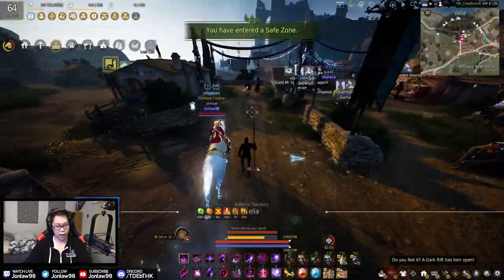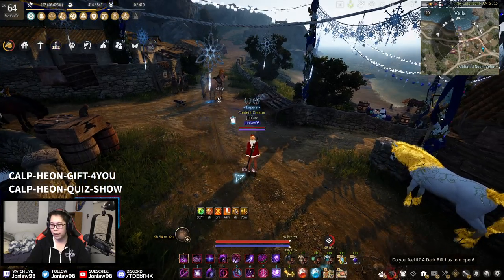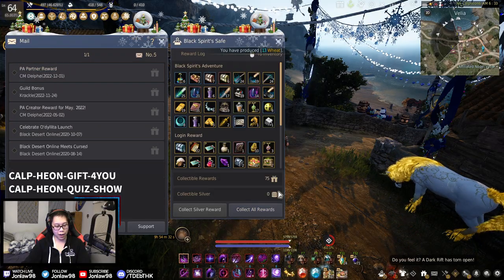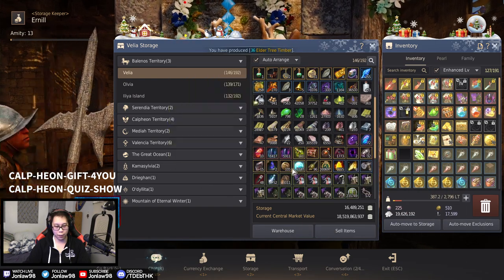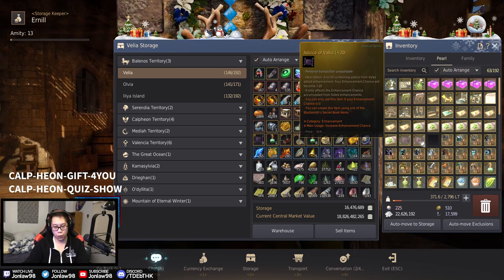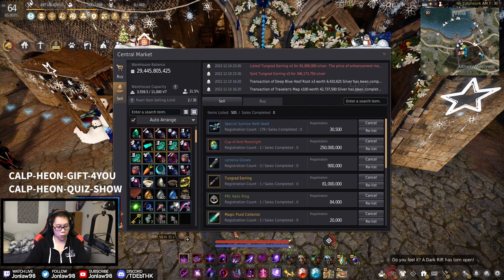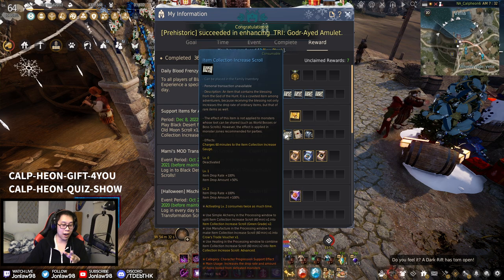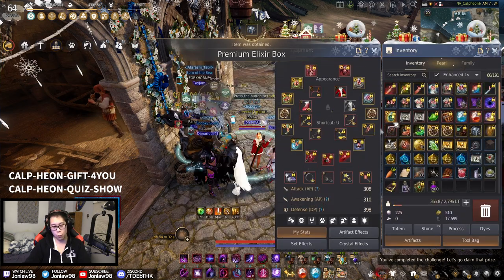Calpheon Ball 2022 Rewards & Enhancing | Black Desert